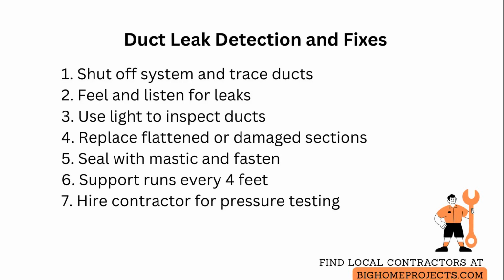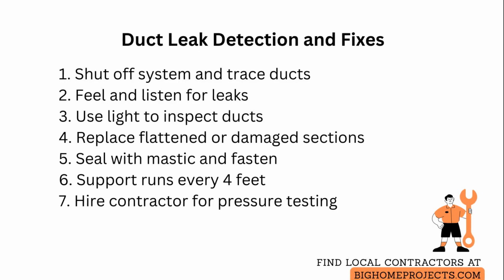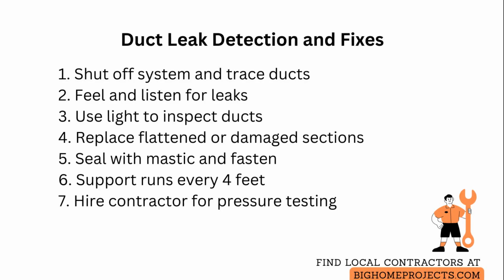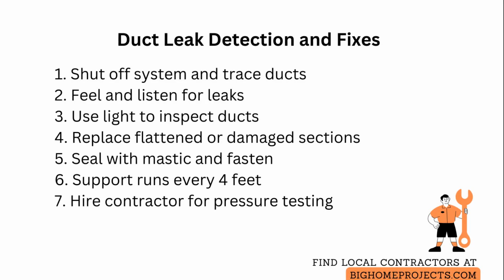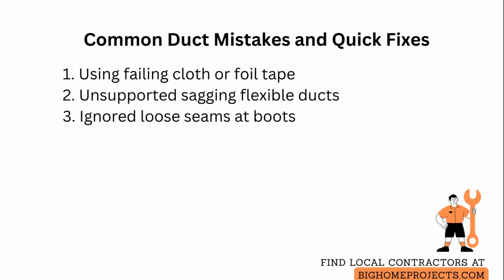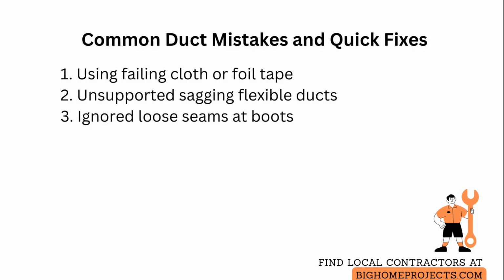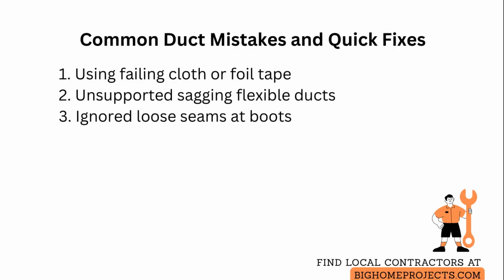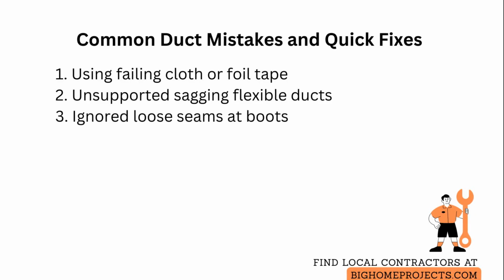Duct Blaster Secrets for Crawl Space Leakage Detection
Discover how to locate and stop duct leaks that dump conditioned air into crawl spaces and hidden areas, improving HVAC efficiency and lowering energy bills. This guide covers duct leak detection, ductwork inspection, sealing with mastic, replacing damaged flexible ducts, supporting sagging runs, and using a duct blaster or smoke pencil for diagnostic testing. Learn practical tips for identifying disconnected sections, open joints, crushed runs, and water damaged insulation plus step by step fixes to restore airflow to living spaces. Ideal for homeowners and contractors seeking HVAC troubleshooting, duct sealing techniques, energy savings, and improved indoor comfort.

About Us